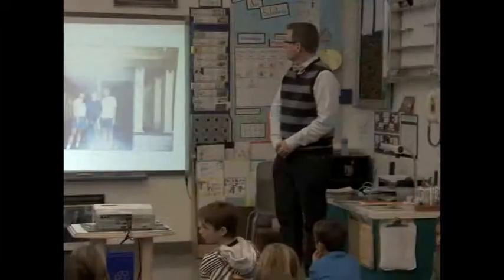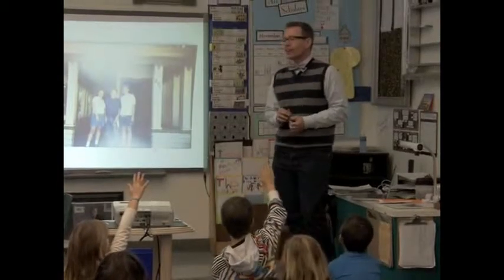Art of Teaching With Primary Resources